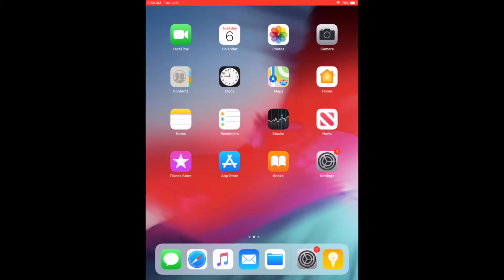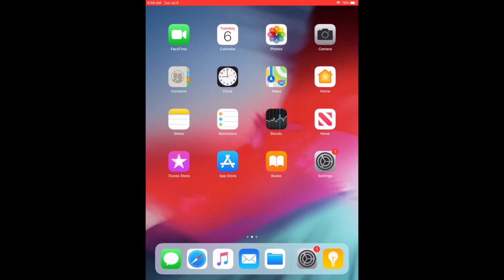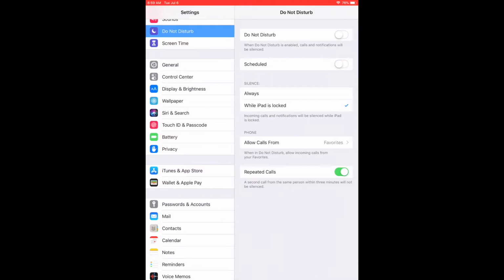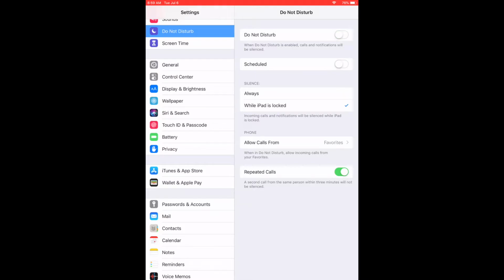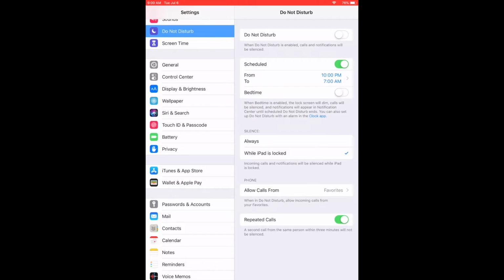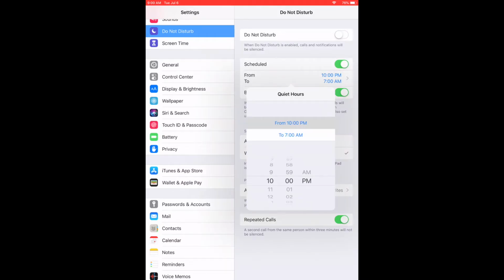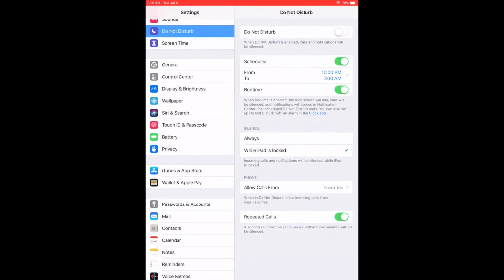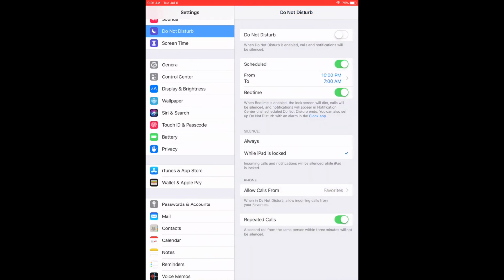How To Enable Do Not Disturb Settings on Your iPad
Check out today's special tech deals:

In this video, we show you how to use the do not disturb settings on your iPad including various preferences you can set as well.